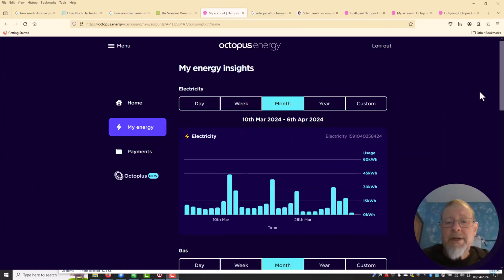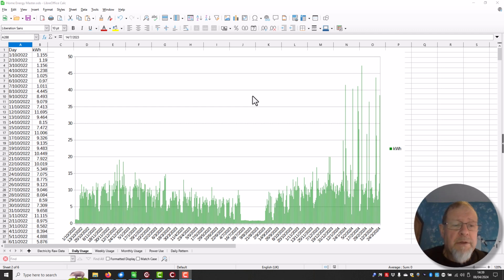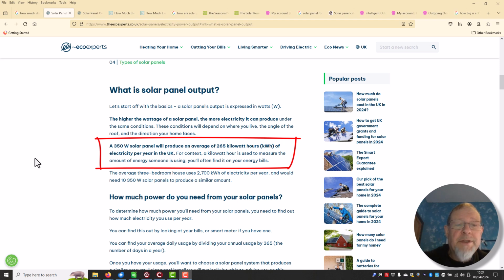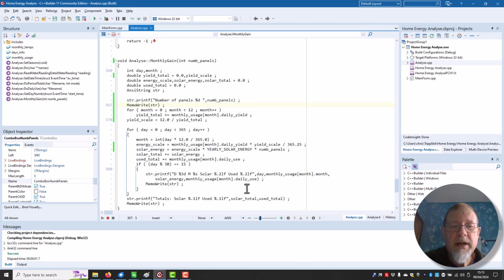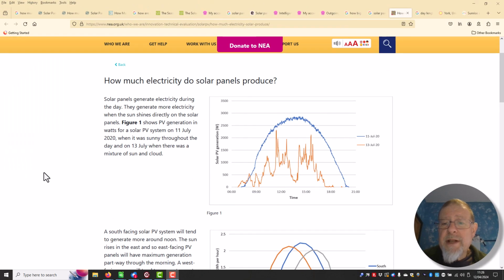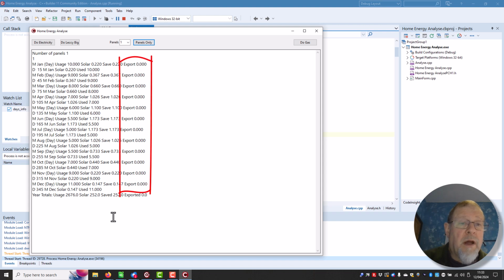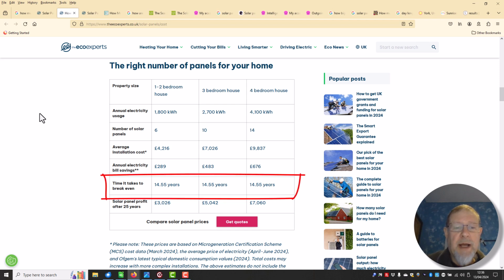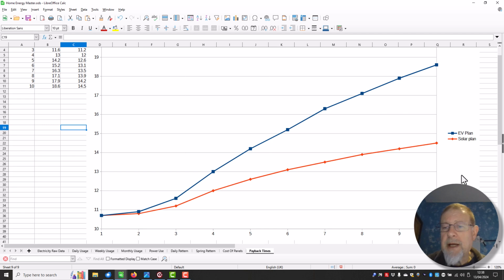Is Solar Worth It? Part 1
We have, in the past, looked into getting solar panels on our house but were told we couldn't get enough panels on our roof as we would need 9 or 10 panels to make it worthwhile. Inspired by an advert for a cheap 4 panel setup I have decided to look into whether it is actually worth us getting just a few panels.
Looking deeper into solar panels I started to question whether solar panels are worth having at all! In this video I investigate the economics of having just solar panels. In the next one I'll see if it is worth adding a battery to the system.